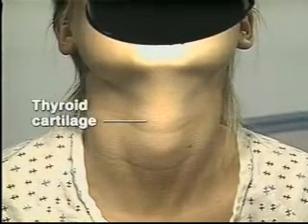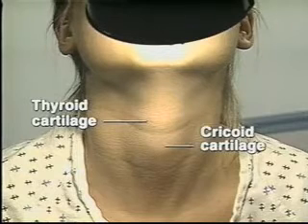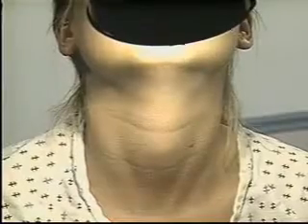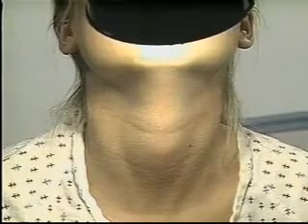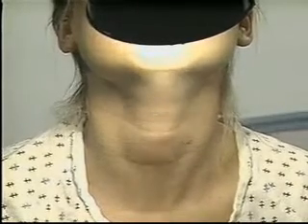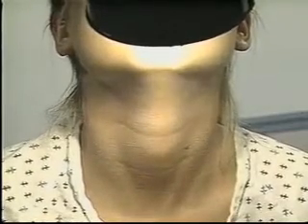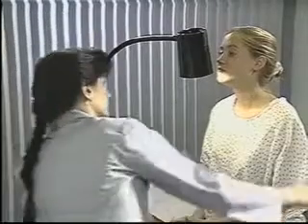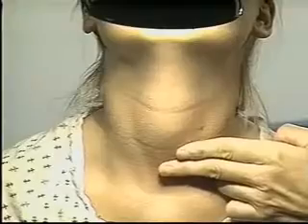10 Thủ thuật khám Cổ, Miệng và Mũi